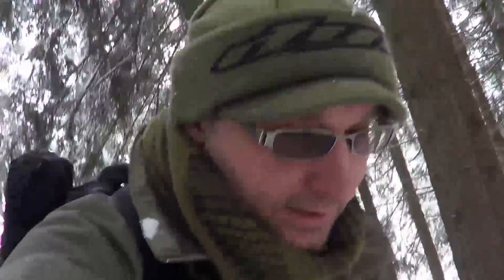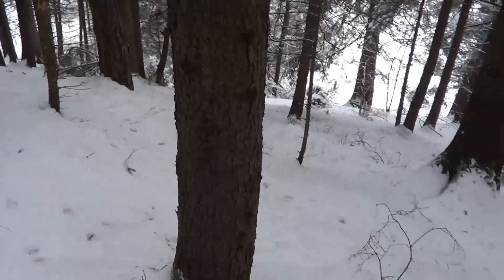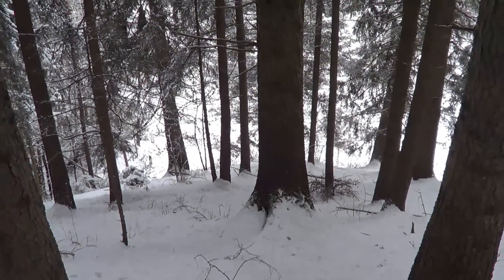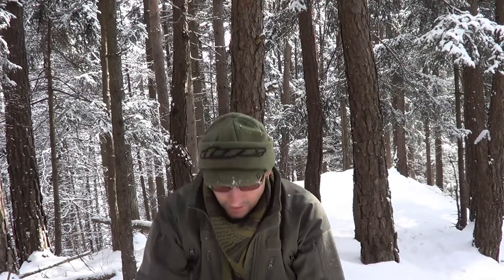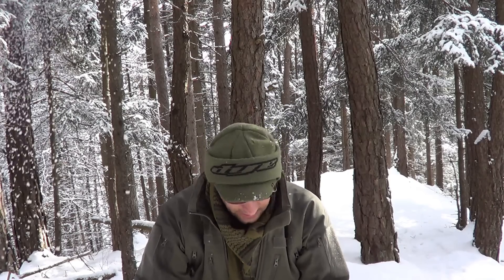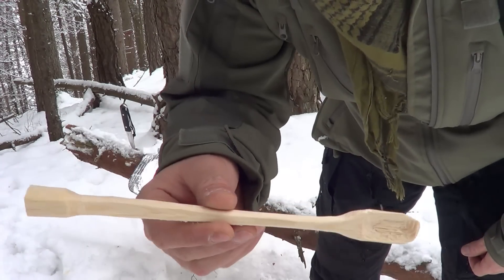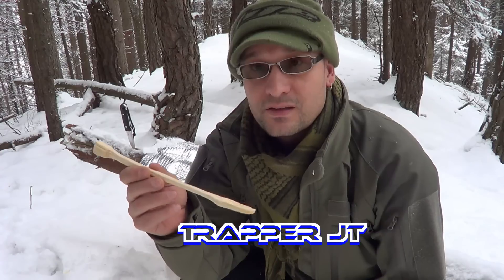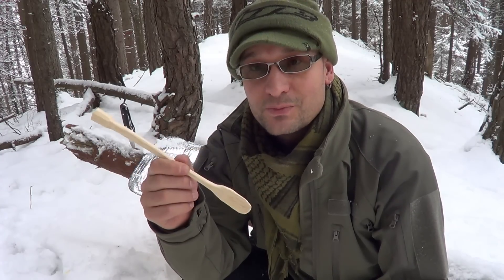VA für Trapper JT 100+ Giveway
Va für Trapper JT